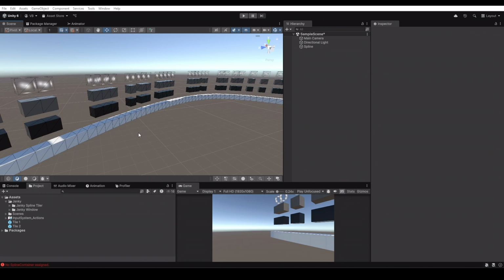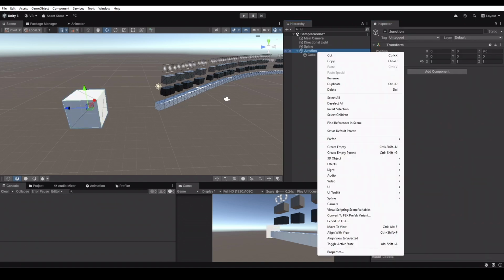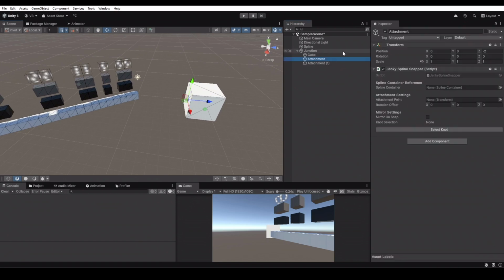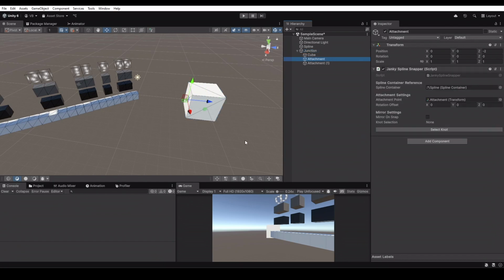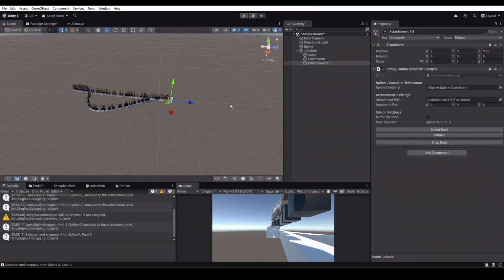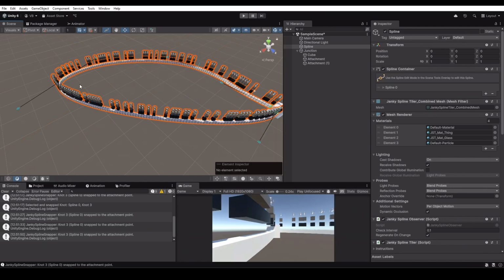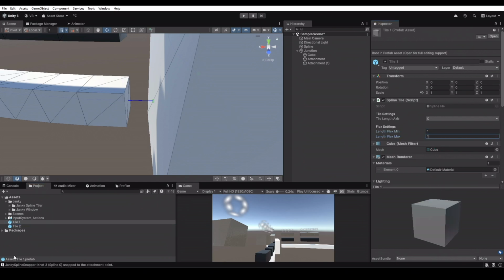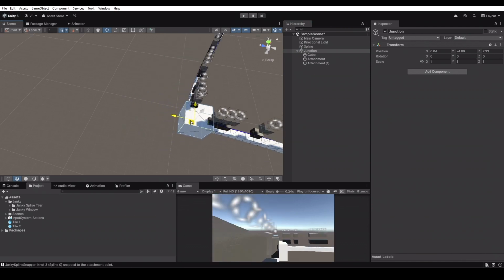Janky Spline Tiler Tutorial 03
Tutorial #3 covering the Janky Spline Tiler package.